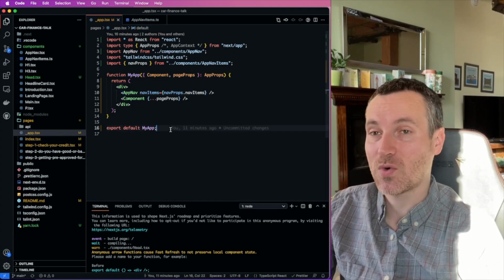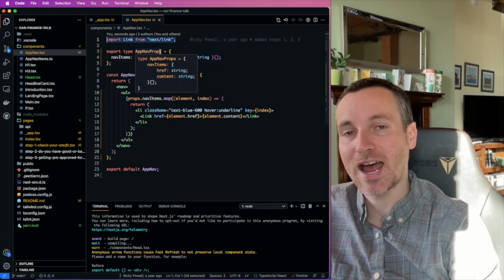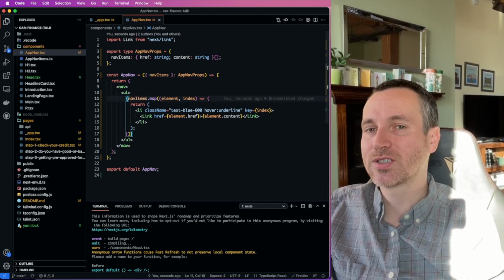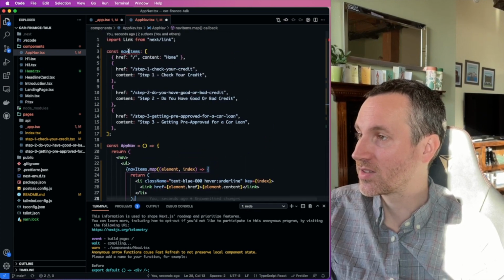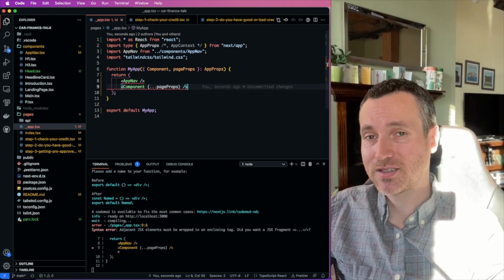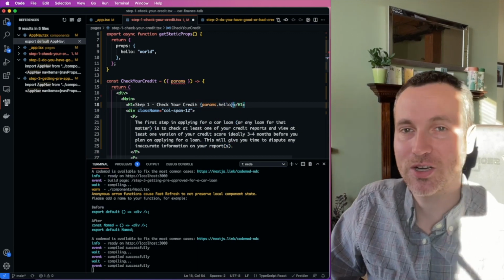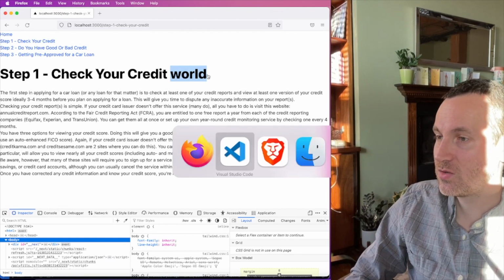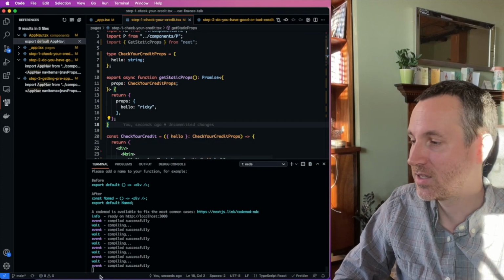Nextjs _app.js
Let's learn about the _app.js file and how to stick a universal nav in your app. Along the way, I'll point out tips that might help you in your projects from my recent experience working in React.

0:00 intro
0:30 props
4:12 spreading props
6:48 Fragments
8:11 getStaticProps
13:55 outro